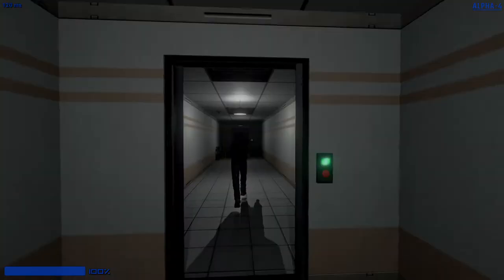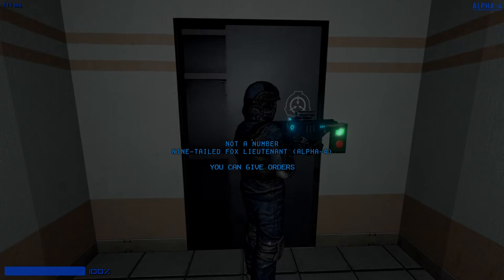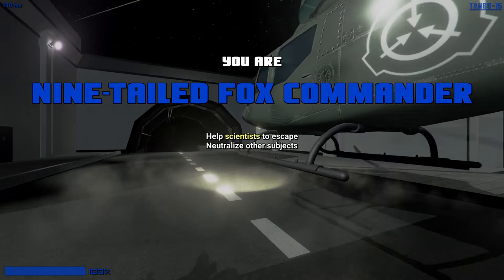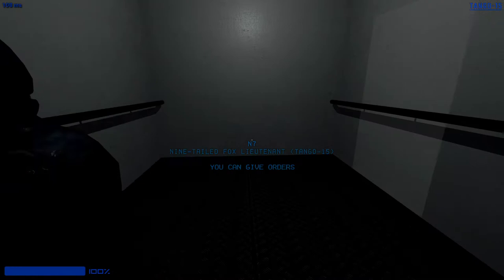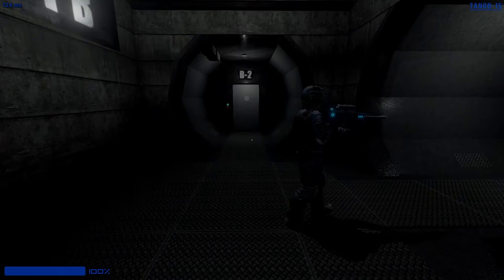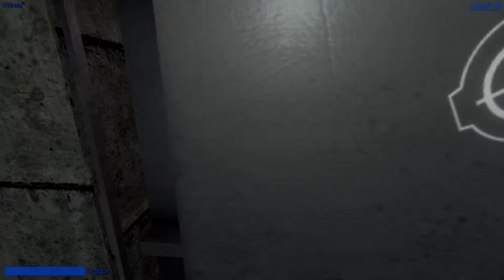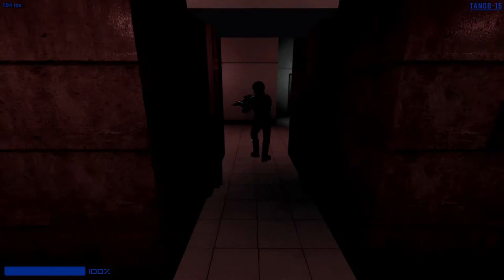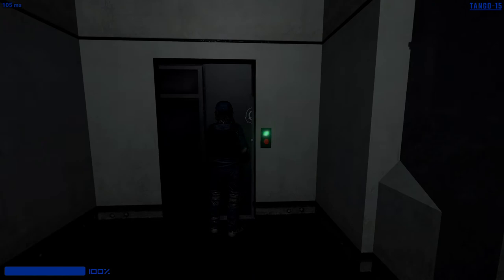SCP Secret Laboratory gameplay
Finally decided to try out this game, due to server issues i wasn't able to play it earlier:) hop you enjoy and have a great new years!!!